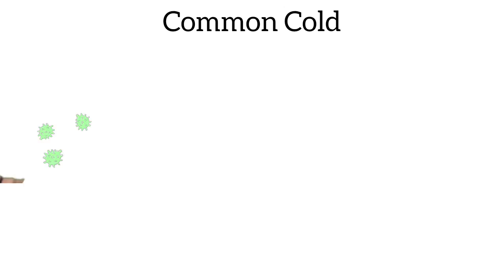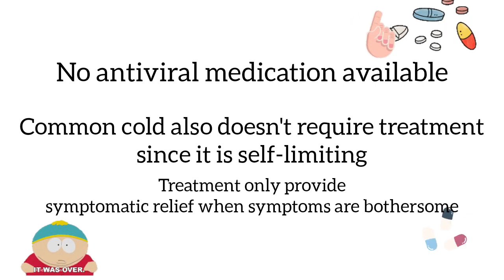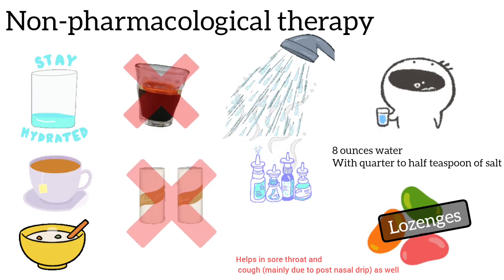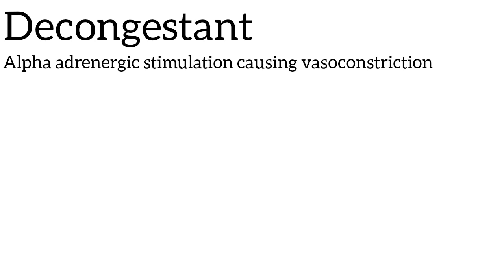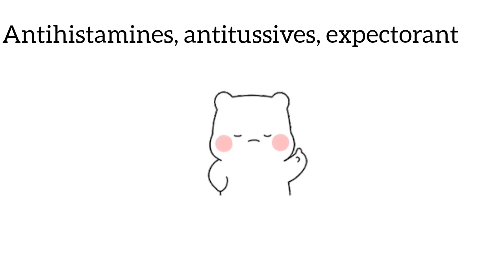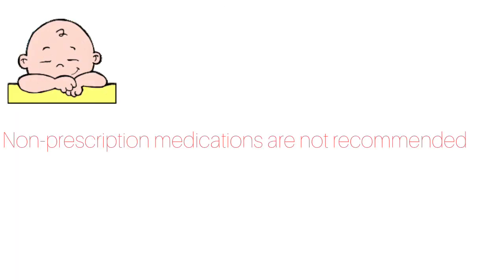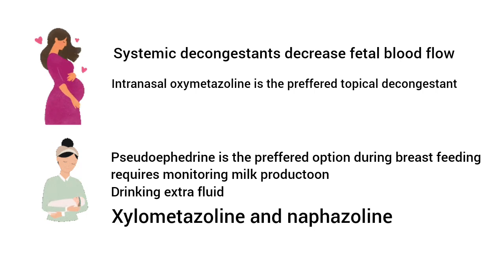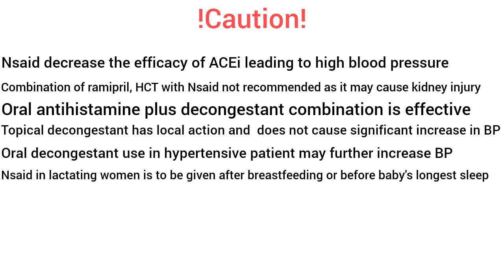Common Cold | Should we take antibiotics? Treatment?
All about common cold. Causes? Pharmacological and non-pharmacological treatment? Prevention? Are antibiotics required? Pregnancy and children?

Just noticed that there are 2 missing figures at the beginning of the video at 0.44 second
so I just dropped the links for them ( ! noting: you can understand the points without them because I explained them verbally)